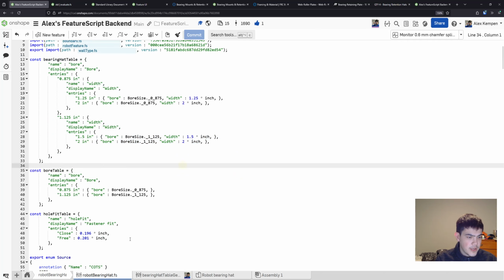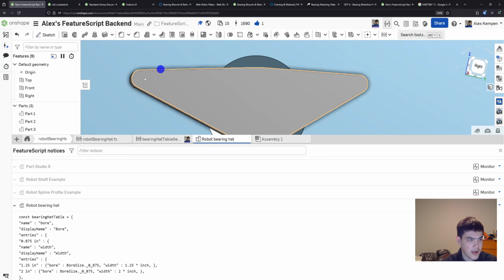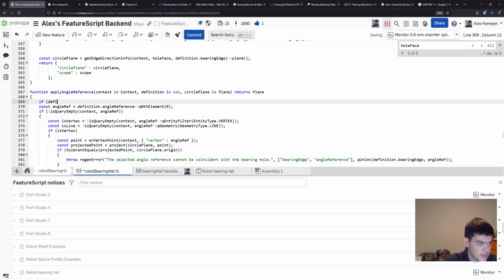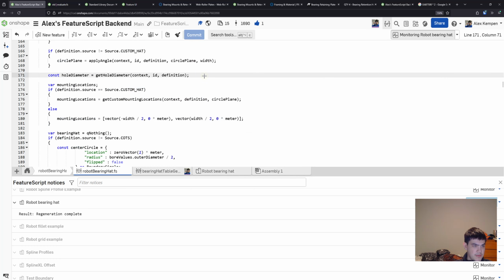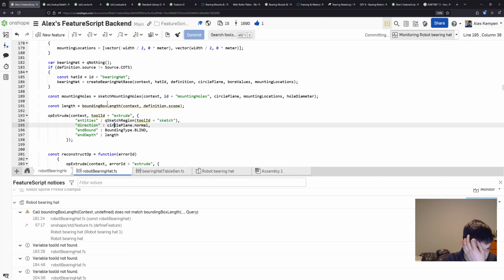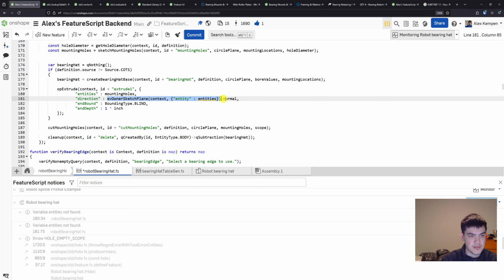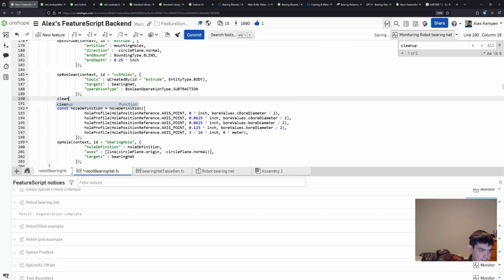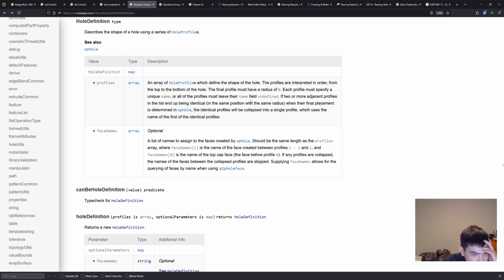Onshape Bearing Hat FeatureScript Walkthrough Part 5 - Functions and Predicates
Join me as I code a new Robot bearing hat FeatureScript from scratch in Onshape.

In this part I finish up the bearing hat modeling, factor the logic out into predicates and functions, and add some additional selection options.